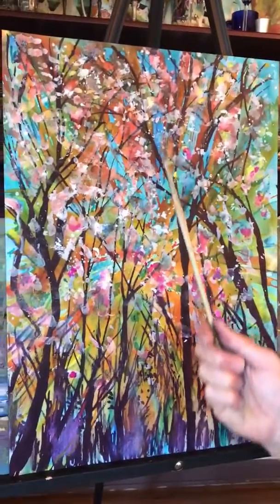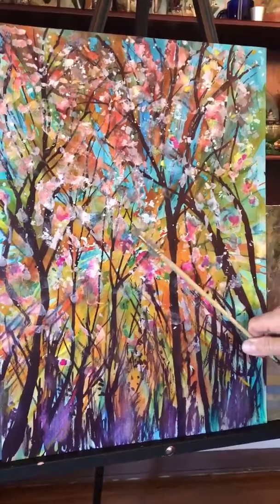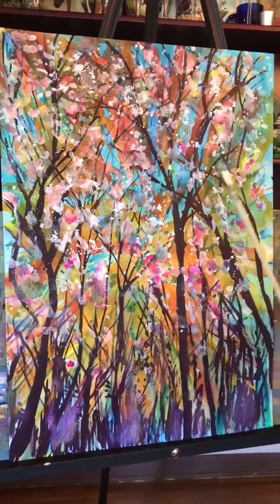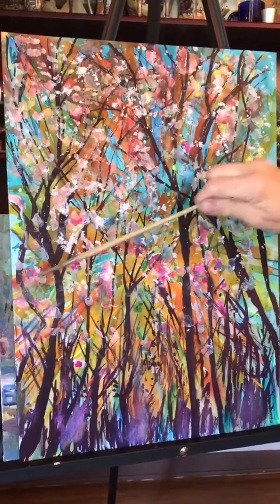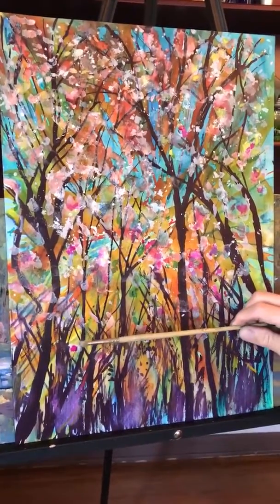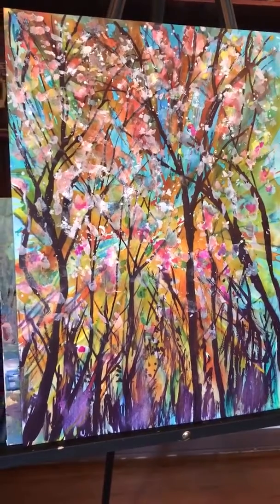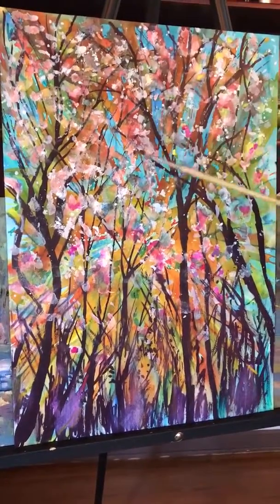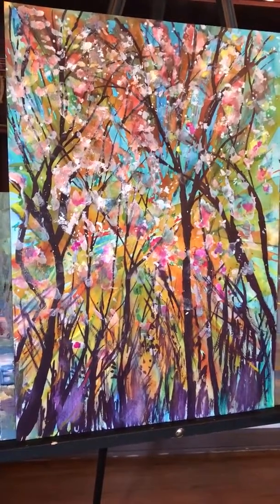Sky View Watercolor